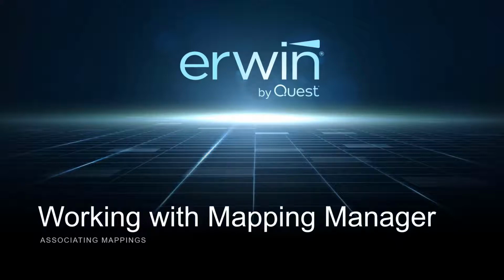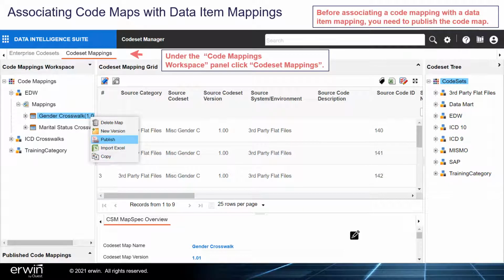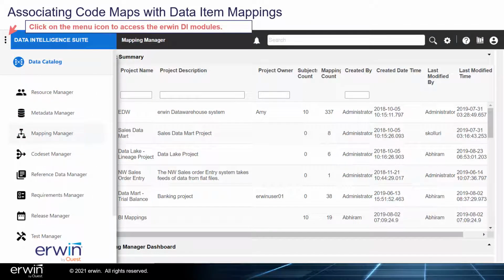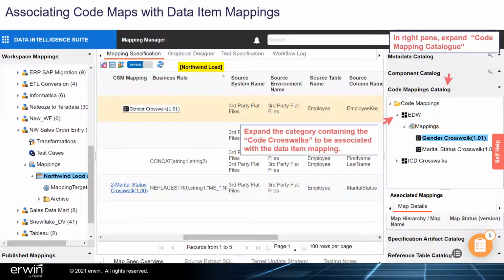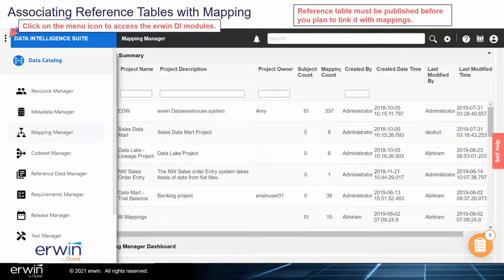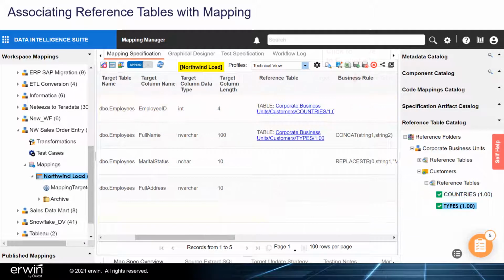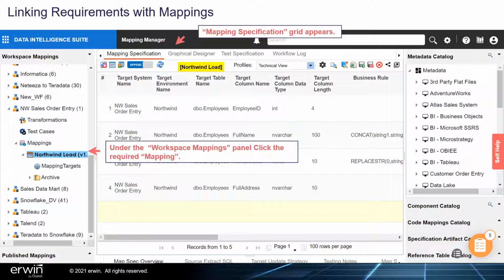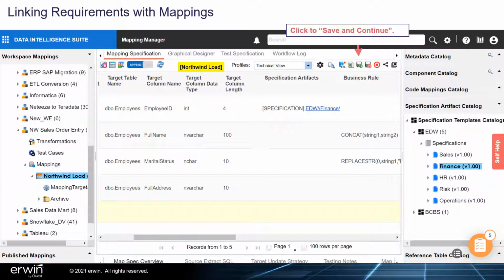Mapping Manager Associating Mappings v11